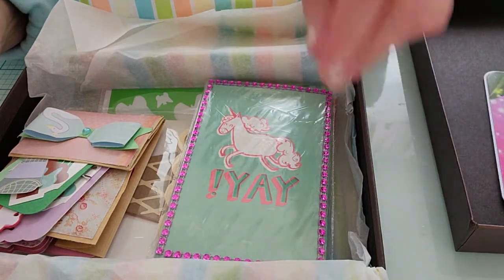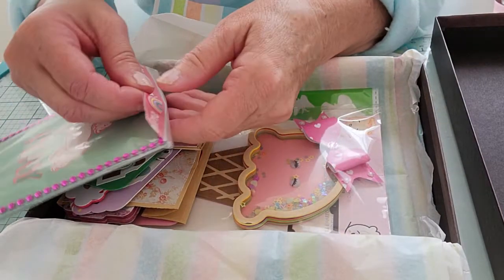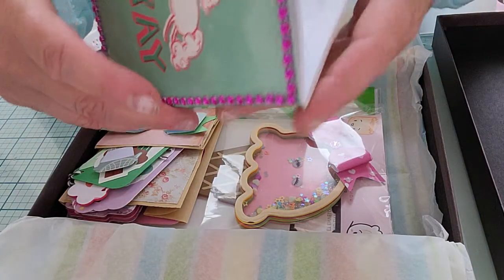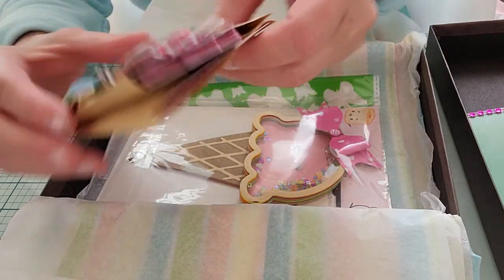Birthday Challenge Entry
Birthday challenge entry from Marisa Alvarez

Monti Gale
910 West 200 South
Clearfield, Utah 84015